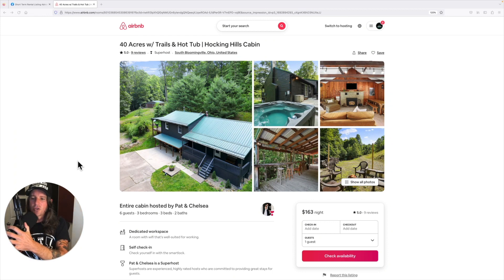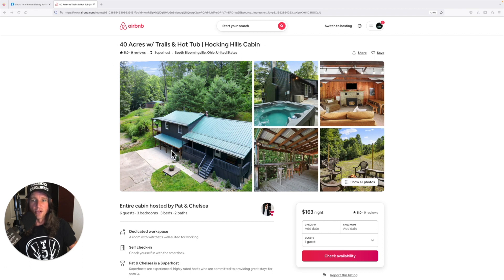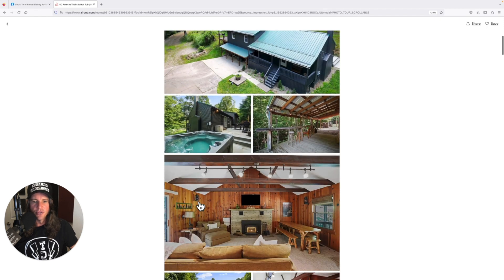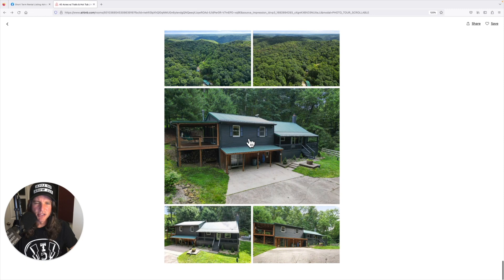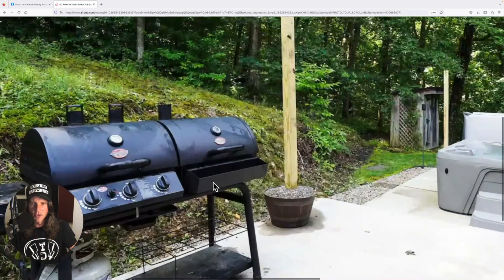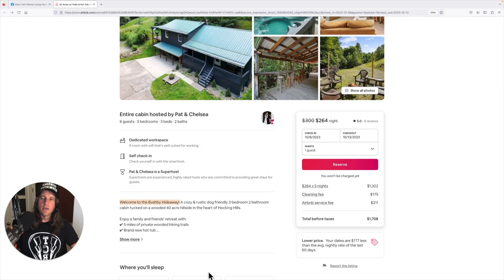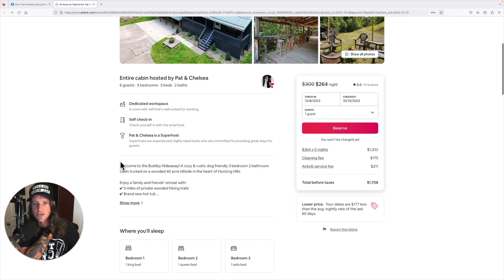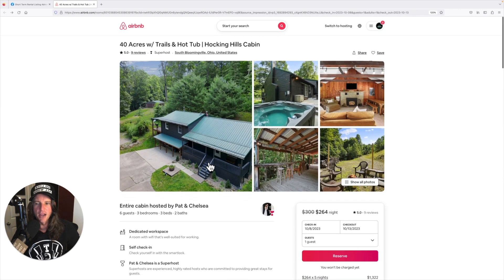Cashflow Carl's Short-Term Listing Advice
Don’t miss an episode of The Short Term Show podcast

Register for The Vacation Market Masterclass for step-by-step training that shows you how to create generational wealth by building a short term rental cash flow machine

Pick up a copy of Short-Term Rental, Long-Term Wealth: Your Guide to Analyzing, Buying, and Managing Vacation Properties